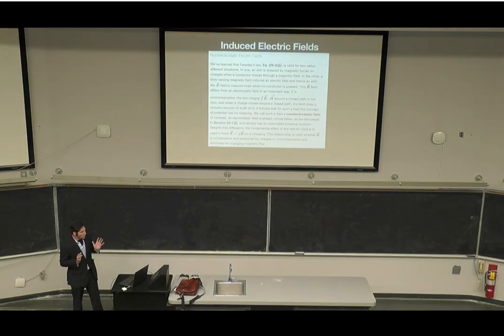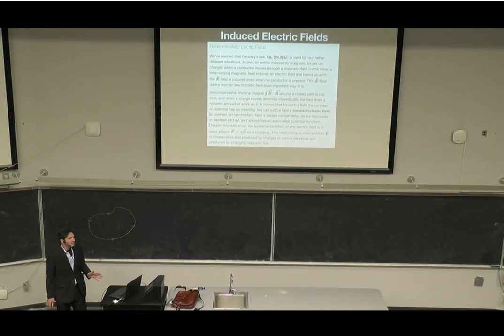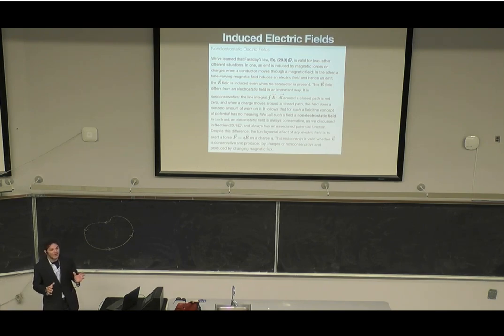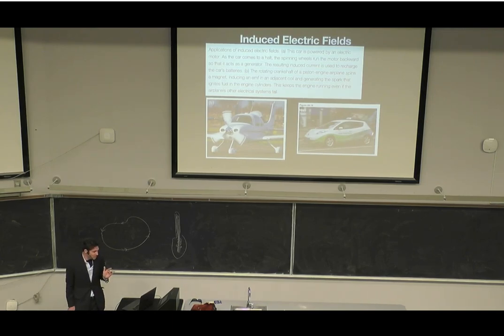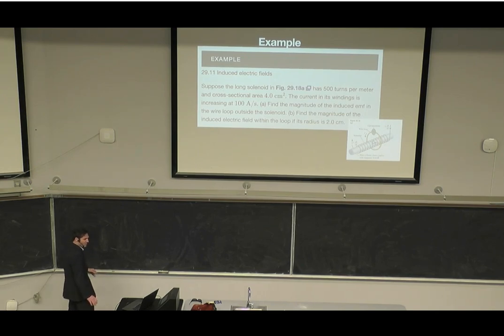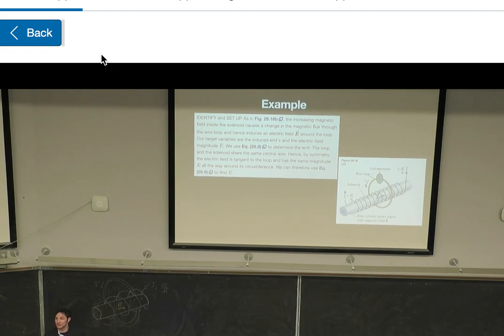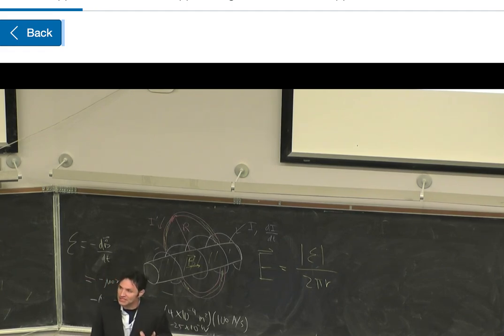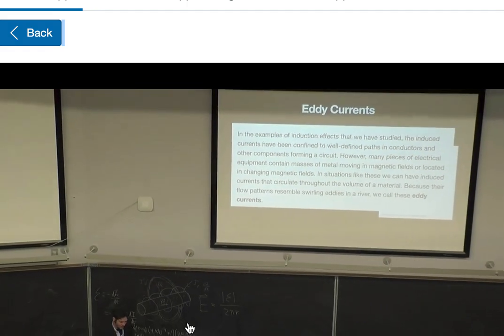Applications of Induced Electric Fields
Here I talk about the role Electromagnetic induction plays in practical electronic devices and the physics of how stuff works.